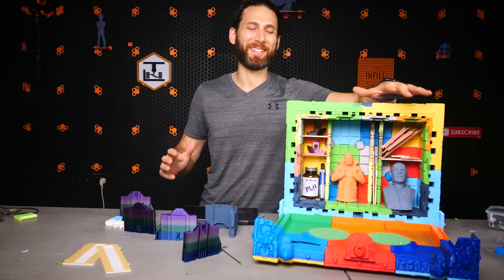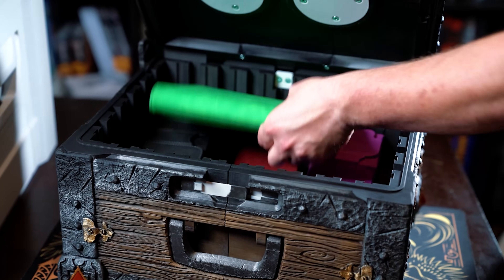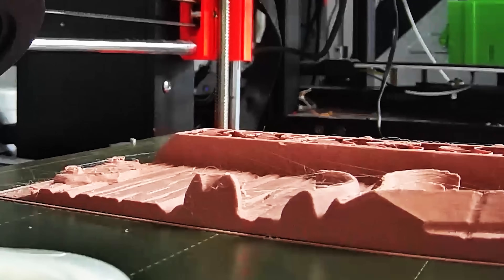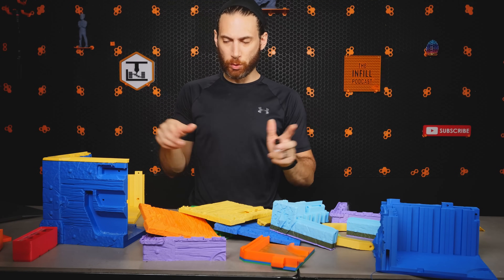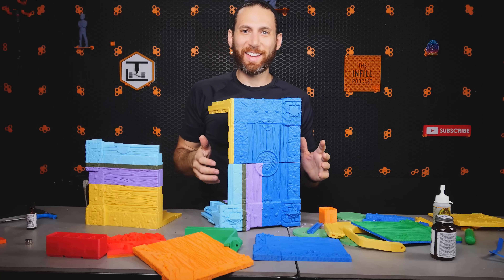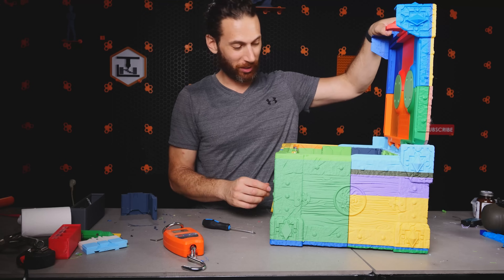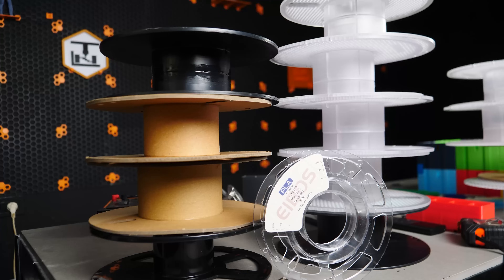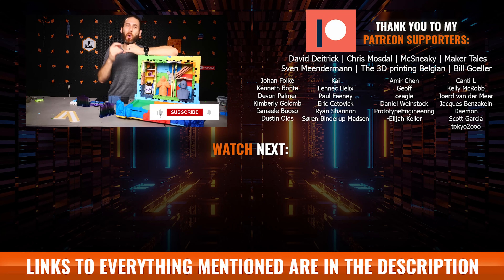I can't believe I 3D printed the whole thing...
In this project video, I print the new KickStarter project by Crate3D: a fully 3D-printed modular carrying case.

You guys KNOW that I love a good 3D Printed organization system - as if you couldn't tell by the half-dozen or so videos I've already done about gridfinity, honeycomb storage wall, and more.

Well, in this video, I'm going to try a slightly different 3D Printed organization system: the new Crate3D "Briefcase" from their upcoming Kickstarter campaign.

You  might know Crate3D from their "Omni" display rack system, featured by Uncle Jessy. Well, they're back at it, with a new type of functional 3D print: a 3D printed storage system for miniatures. I'm not really into miniatures, but I decided to give this briefcase a try for a few reasons - as you'll see in the video.

00:00 Introduction
01:14 Why Did I Gave Omni 2 A Try  Reason No. 1
02:33 Why Did I Gave Omni 2 A Try Reason No. 2
03:11 Why Did I Gave Omni 2 A Try Reason No. 3
03:23 Printing The Omni 2 Parts
05:16 Assembling The Omni 2
11:35 The Final Product & Conclusion